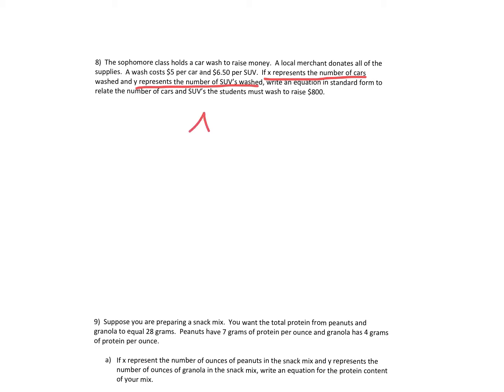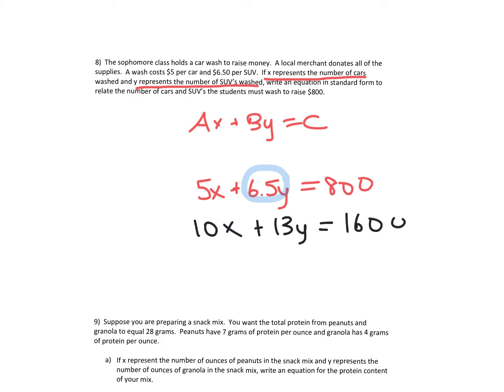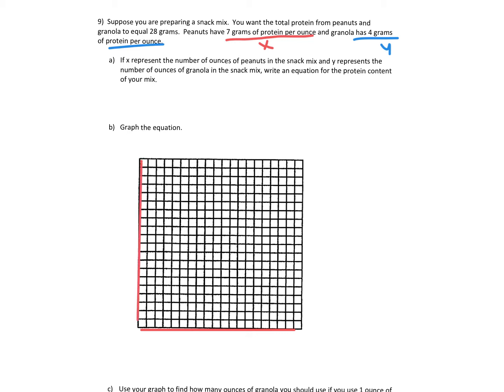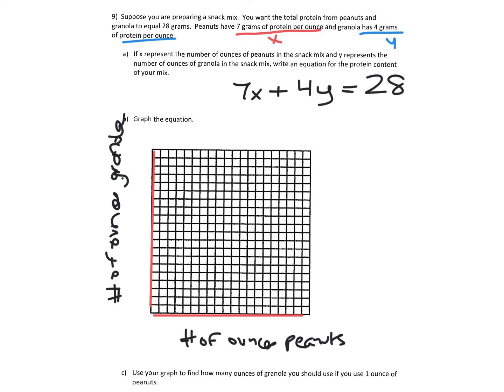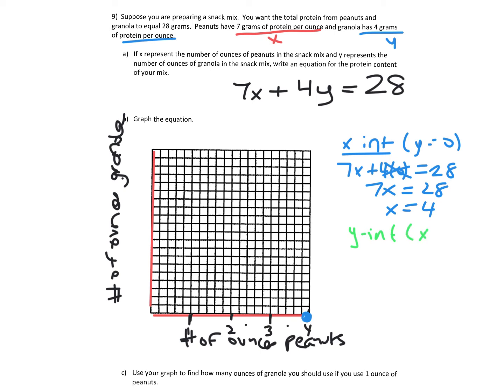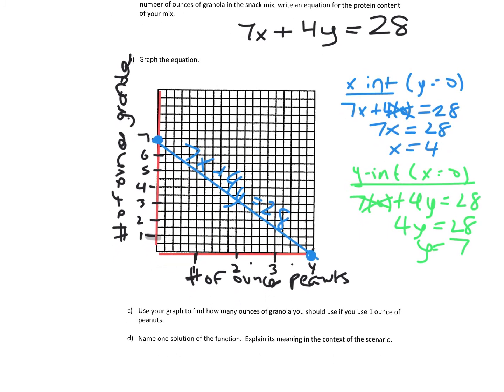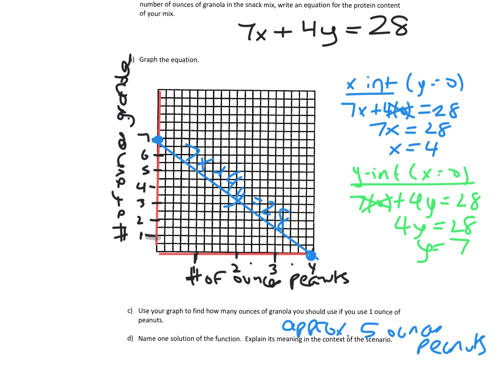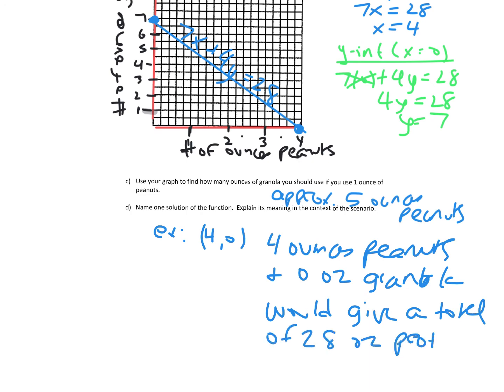Linear 9 Standard Form 8